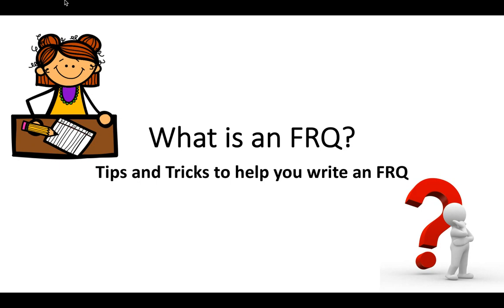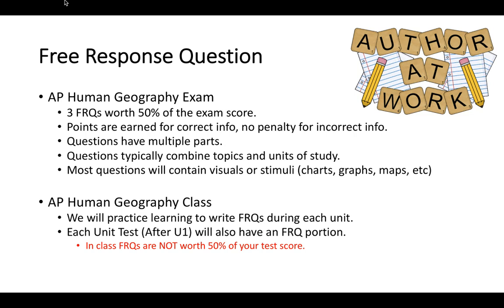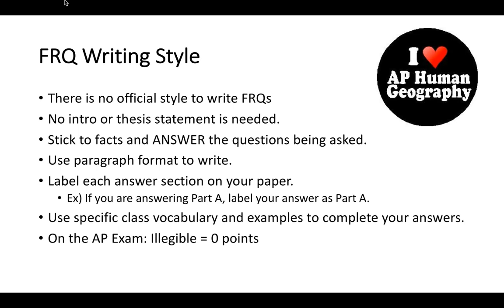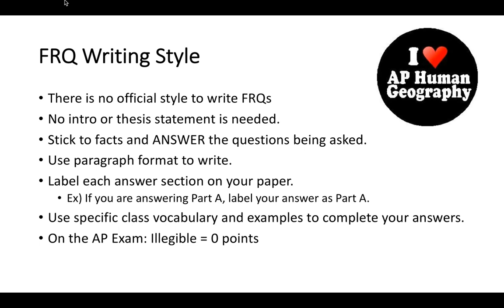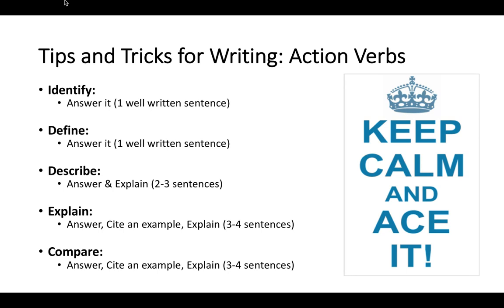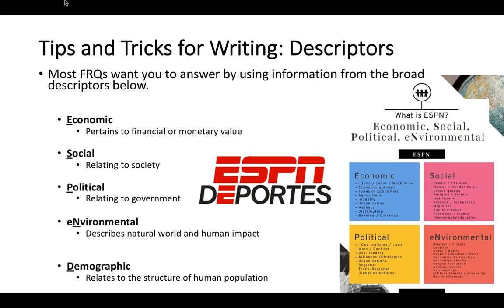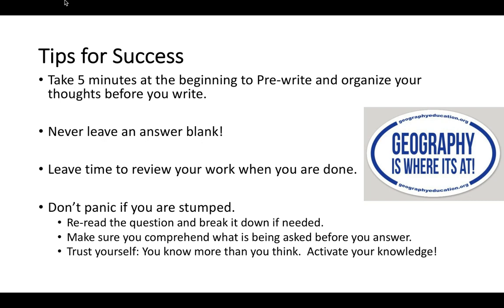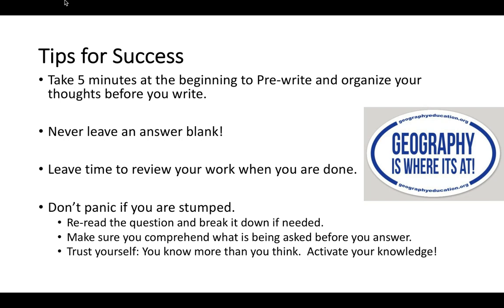APHG What is an FRQ?